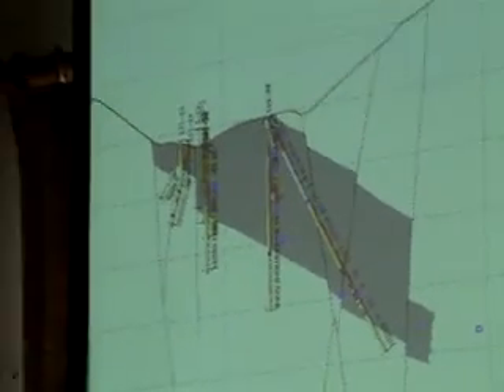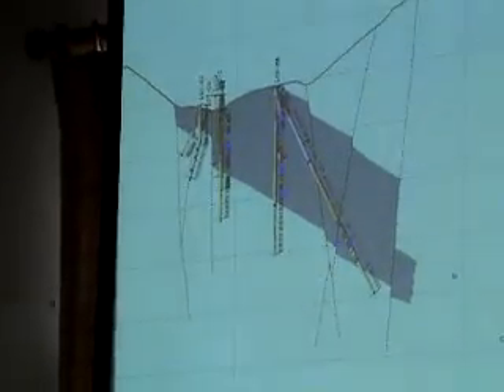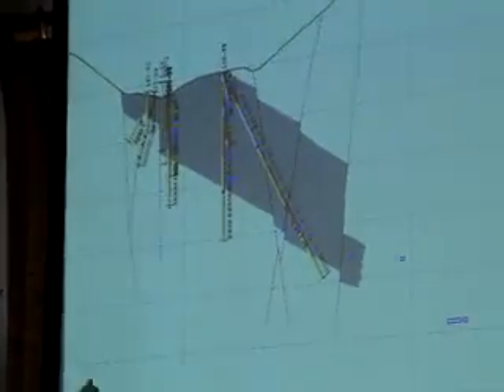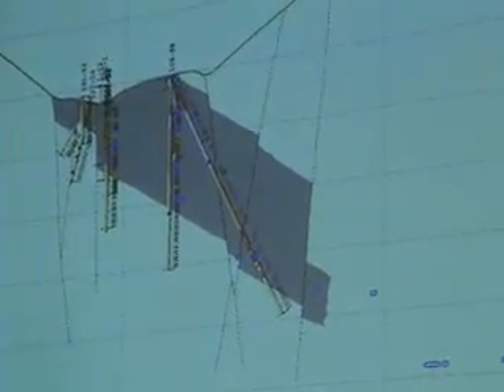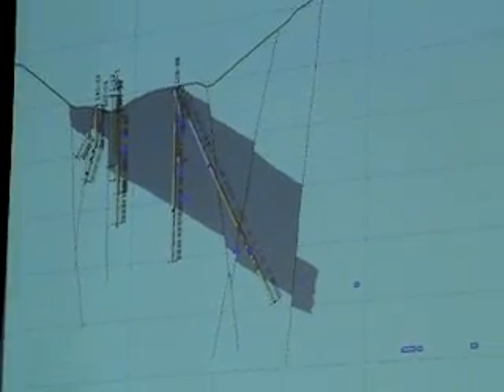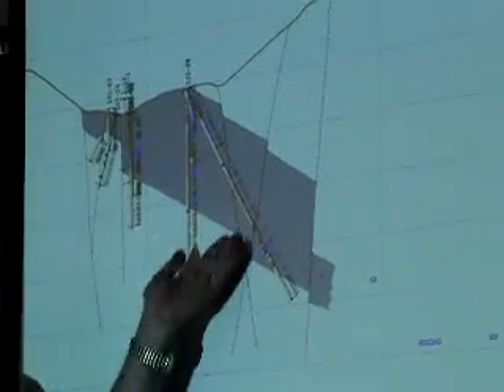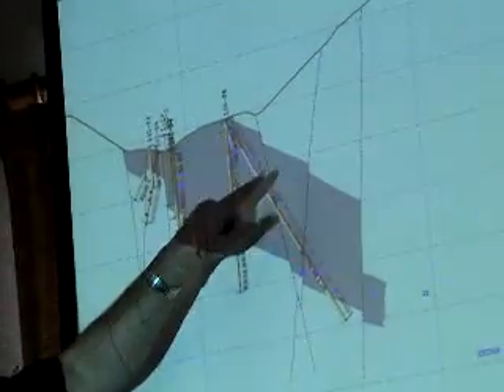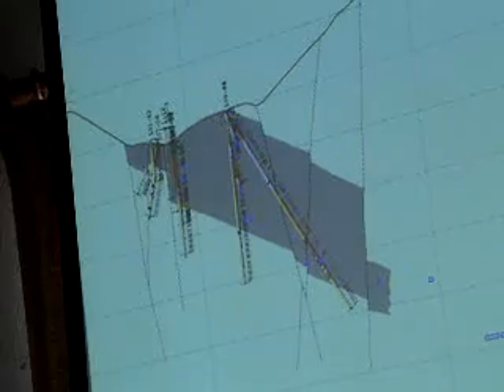Mineral Deposit 40-150 Ft Thick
The Top and Bottom surfaces are still being defined.
Historical width known to be 40 ft wide. New data suggests the ore body is 150 feet thick.
Chart depicts potential ore body as a gray mass, exploratory drill holes as lines with information in 5 foot segments with geology as color bars on left side and grading as decimals on right.
Historic Comstock had cut offs at 0.5 OPT due to limitations of extraction technology. Modern Mining can mine down to "003". Metric mines are excited about 2-3 Grams Per Ton - "3 gram rock or 2 gram rock".
Conversion factor of 34.286 metric grams.

During Saturday Afternoon Oct 11, 2008 QNA, Mike Nored & Geologist Scott answer questions after their presentation.

Common stock symbol: GSPG.OB (OTCBB)
SEC Filings, Company Press Releases, Investor Brochures as Powerpoint Presentations and Third Party web sites reporting about GSPG in this library of web links

CEO and President Rob Faber in 3 Radio interviews about Goldspring Inc, February 2008 and June 10, 2008 parts 1 and 2